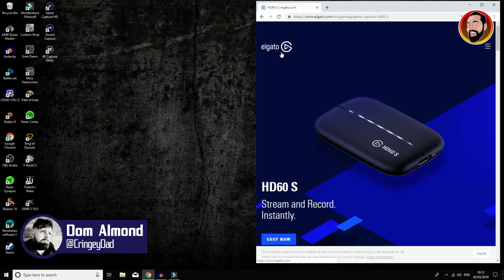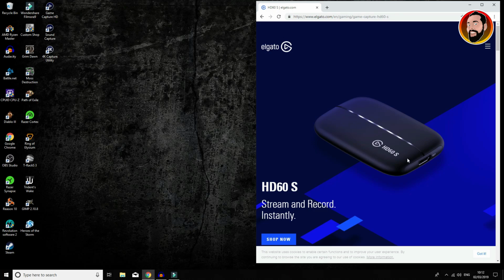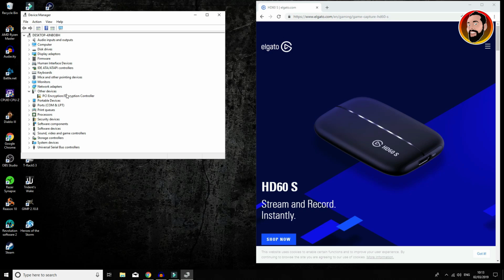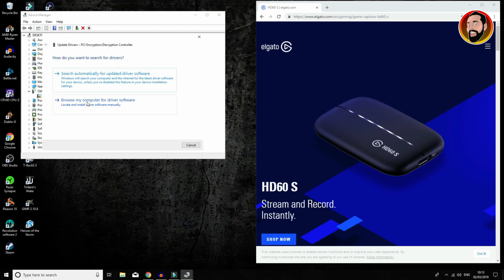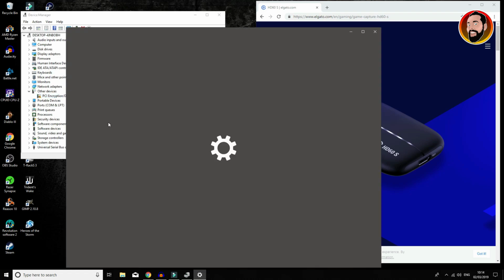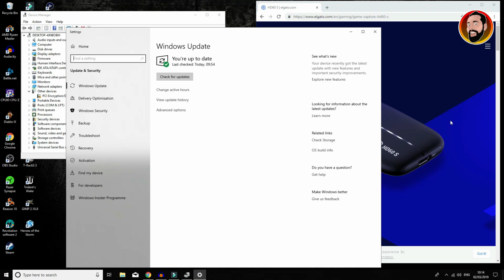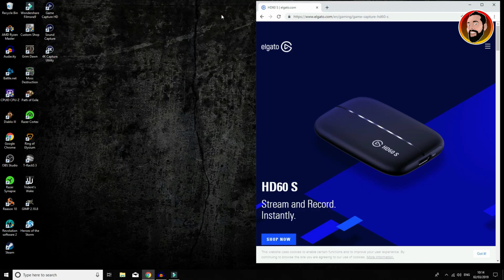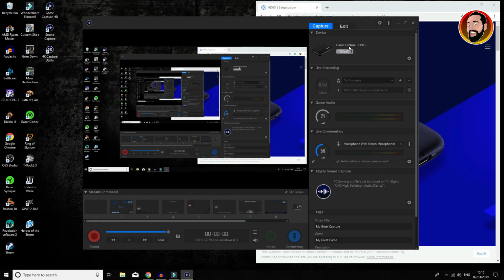ELGATO HD60S NO CAPTURE CARD DETECTED *FIX*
If you have set up your Elgato HD60S and installed the software, but find the capture software says "No Capture Card Detected", this video might help.